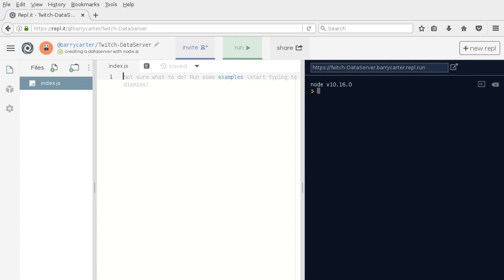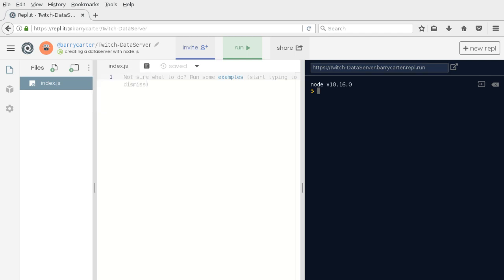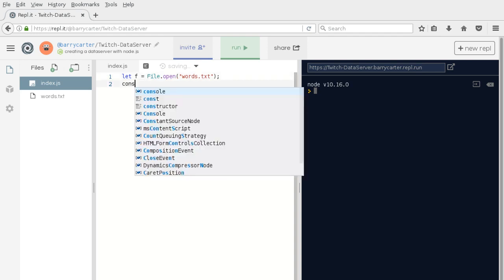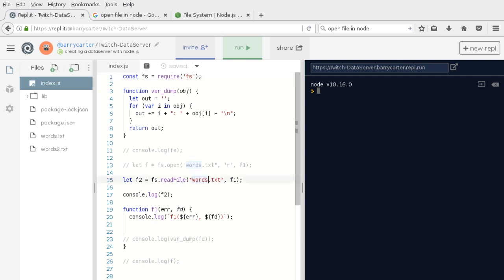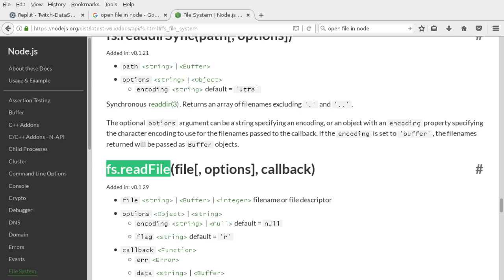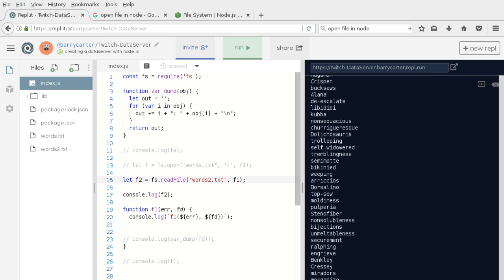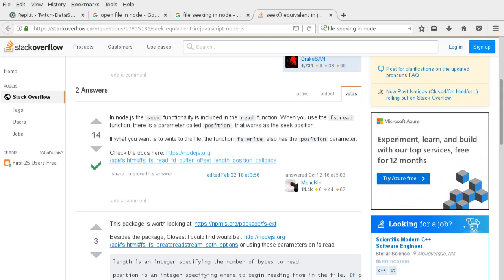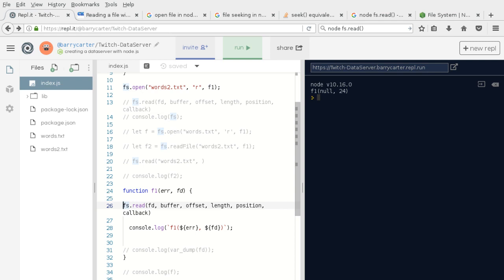Creating data server w node js 8 Nov 2019 Nl HasKO 68